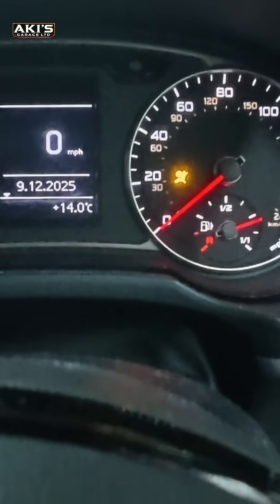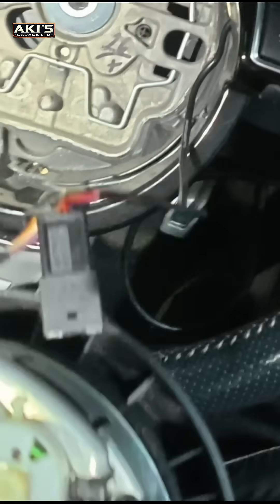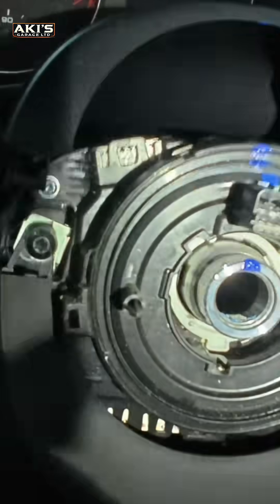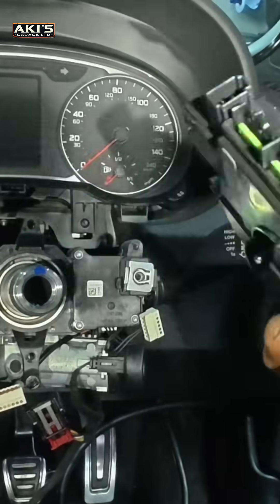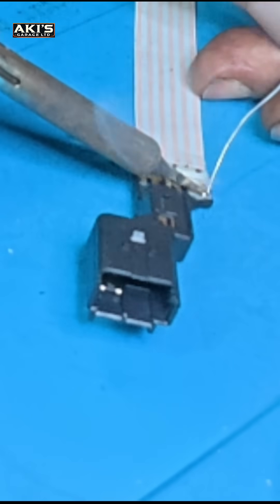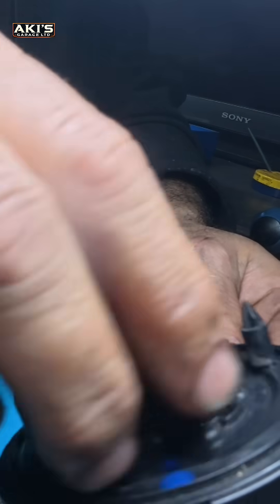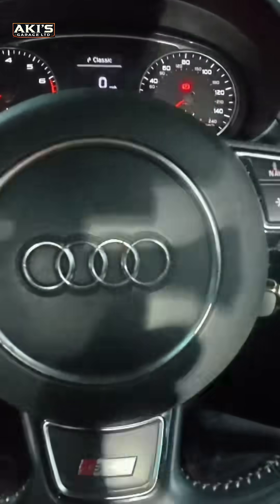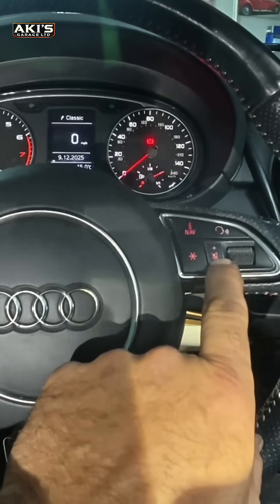Audi A1 Airbag Light ON + Horn Not Working | B10001B & U108E00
In this video, I show a step-by-step repair for a common Audi A1 issue where:

🚨 Airbag warning light is ON

🔕 Horn stops working

🎛️ Steering wheel buttons fail

❌ Fault codes B10001B and U108E00 are stored

These faults are related to the driver’s side airbag igniter circuit, often caused by wiring issues, clock spring (slip ring) faults, or poor connections.

🔧 What you’ll see in this video:

✔ Full fault code diagnosis
✔ Root cause explanation
✔ Airbag system safety tips
✔ Step-by-step repair process
✔ Final scan & fault code clear

⚠️ Airbag systems are safety-critical. Always disconnect the battery and wait before working on SRS components.